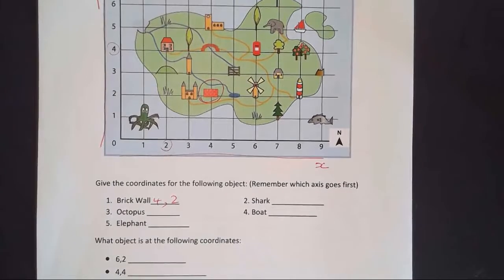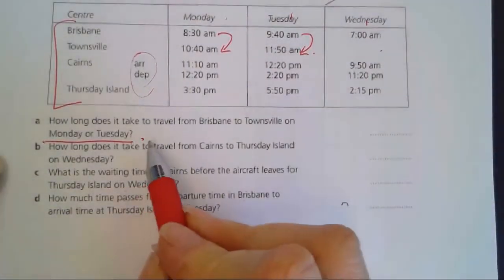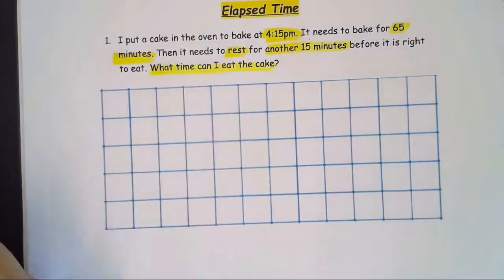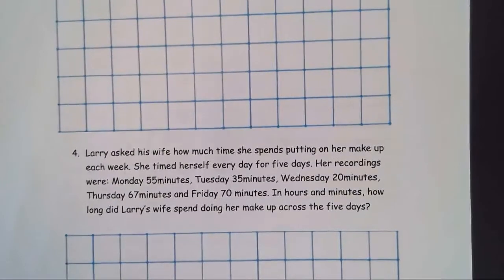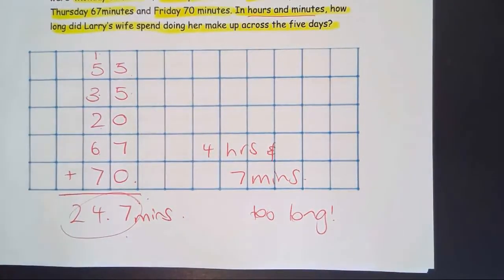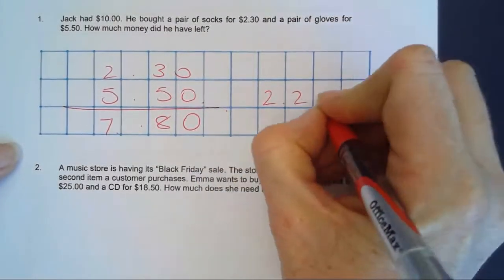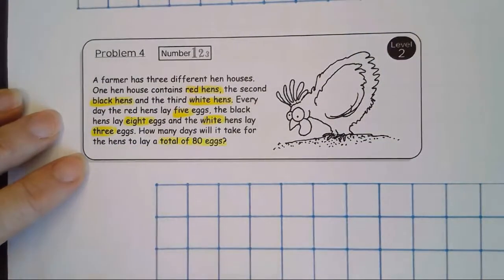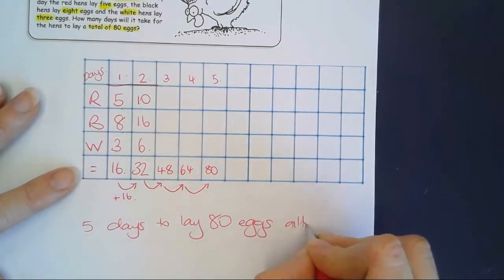maths revision sheets